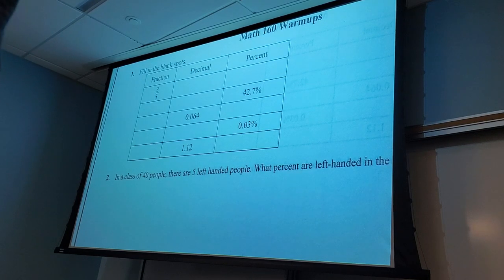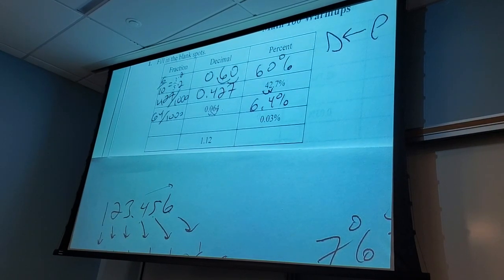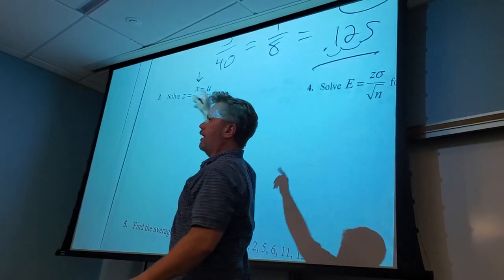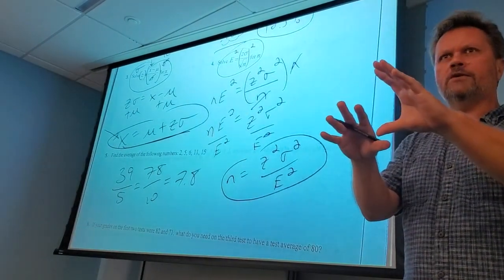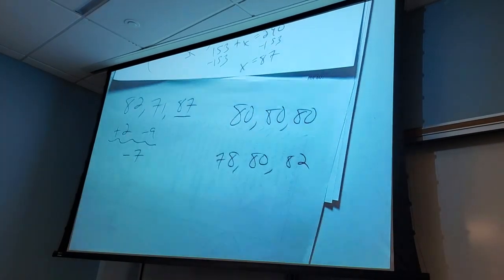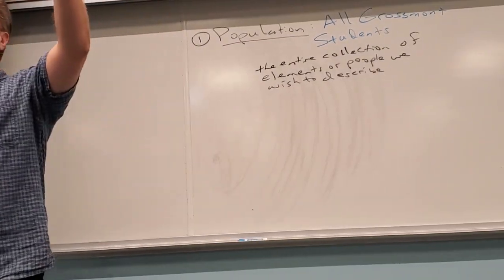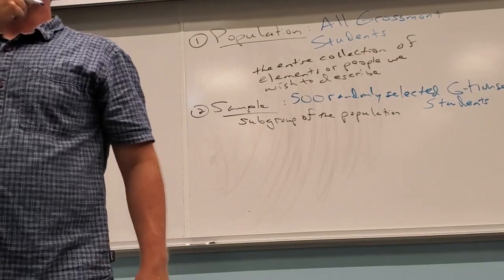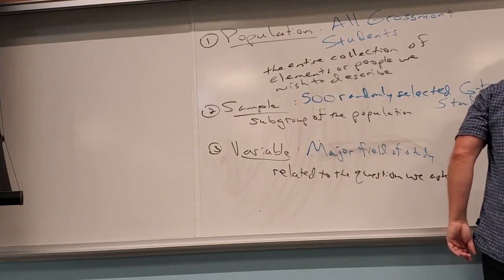Math 160, 4:30PM class, Aug 21 Lecture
Going over the "warm-ups" sheet and then doing a few definitions from section 1.1